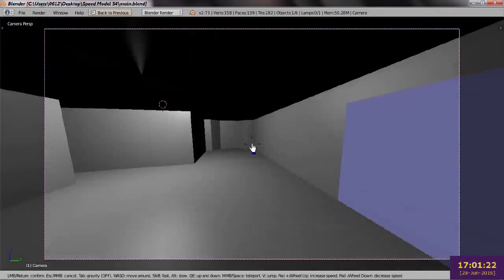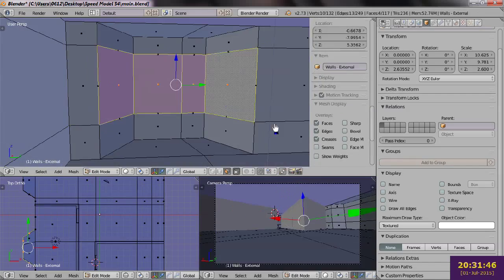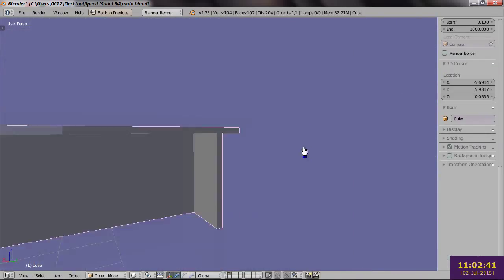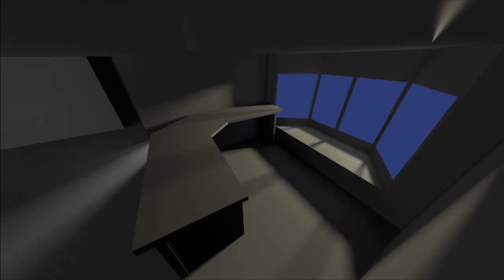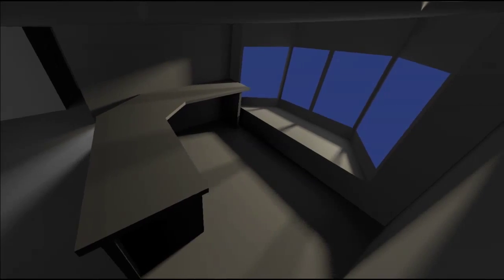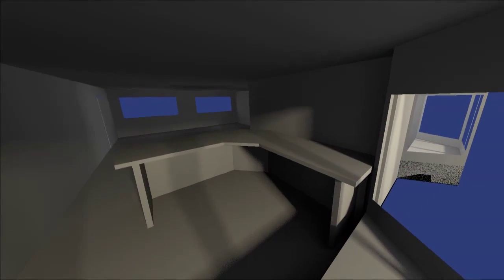Building a New Apartment - Speed Model 01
It's the fourth season of Speed Model! We go back to building the interior of yet another apartment, but this time, we tackle the entire apartment!

= 0612 TV =
0612 TV is your one stop for general geekery! Learn about a variety of technology-related subjects, including Photography, General Computing, Audio/Video Production and Image Manipulation!